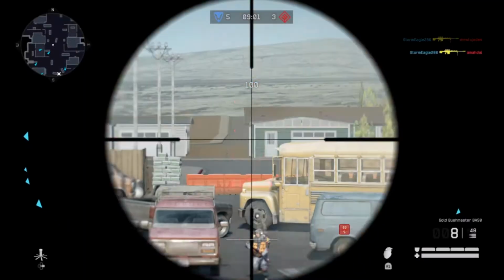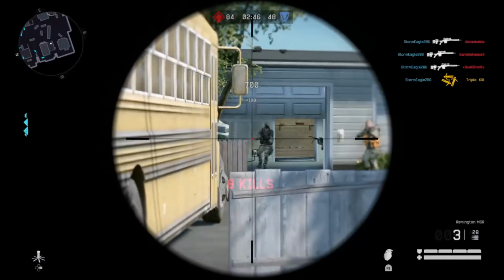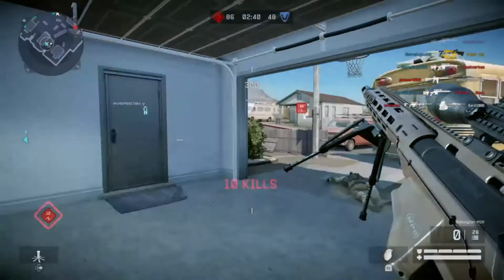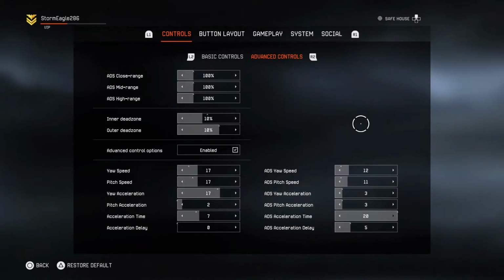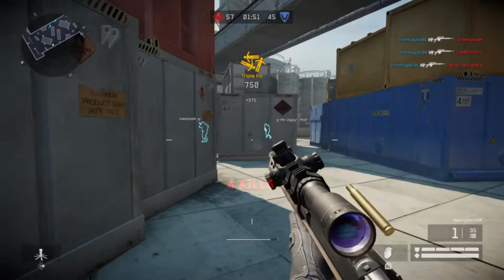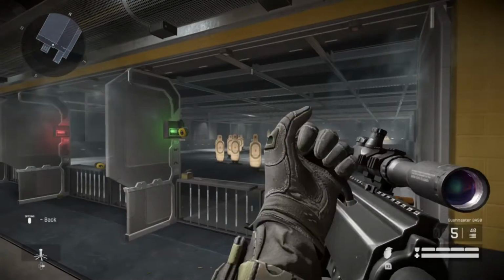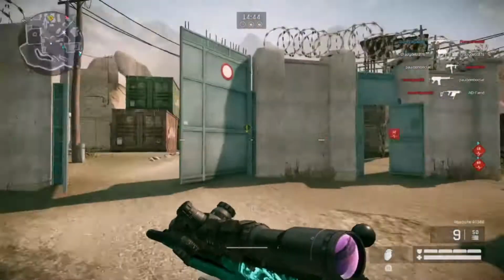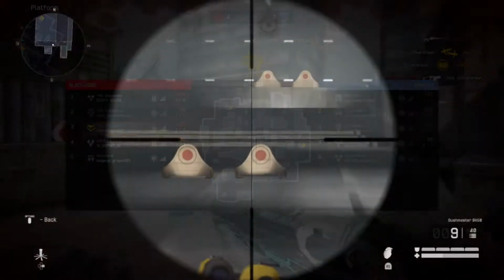How To Snipe in Warface On Console - (Waface Sniping Tutorial)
Just thought it may be a good idea to make a video like this. I've been asked how I do the things I do plenty of times so here are the basics. be sure to ask questions down in the comments below and I hope this helps some people out!

Timestamps:
Centering: 2:09
Sensitivtiy: 3:06
Quickscope: 5:35
Hardscope: 7:54
Dragscope: 9:08
Noscope: 10:20